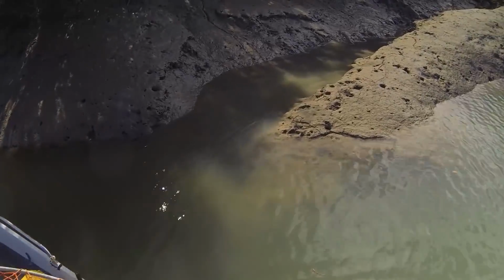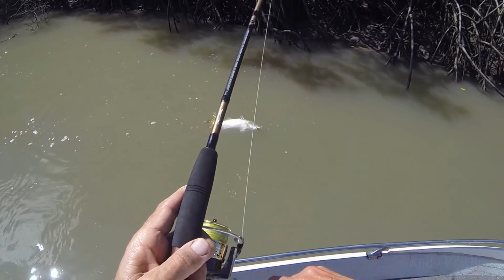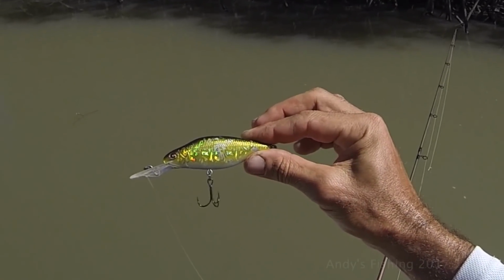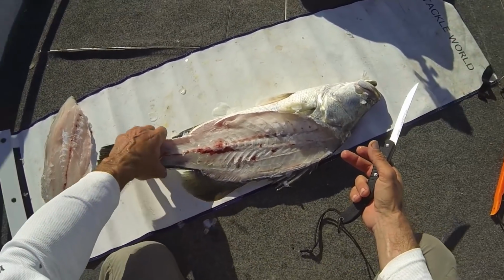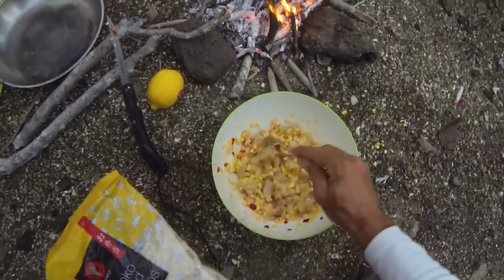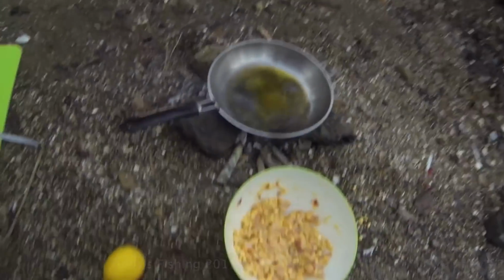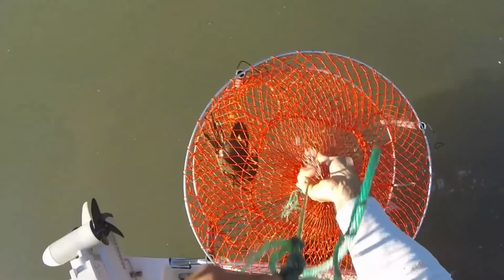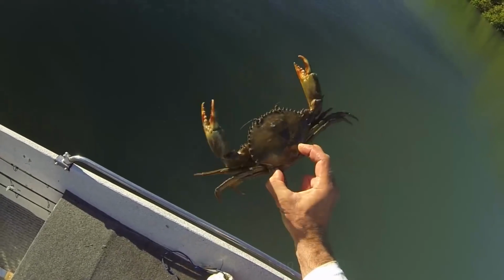Catch n Cook Corn Fritter Barramundi Tasty cooked on an open fire EP.367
A great day fishing with a delicious cook up on an open fire in tropical Queensland.  I catch a big Barramundi and cook the Barra with some corn on an open fire to make fish corn fritters, that taste a bit like corn dogs, but much better.

A delicious Catch and Cook video in the style of a Mukbang show.